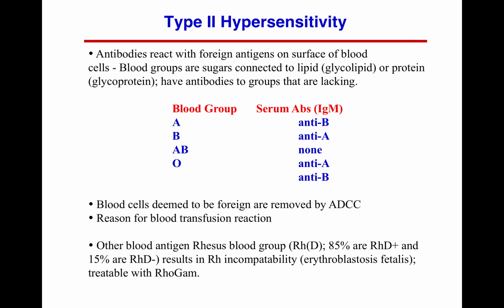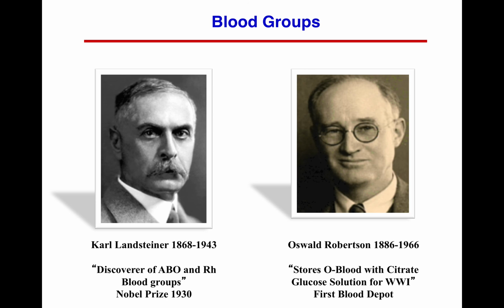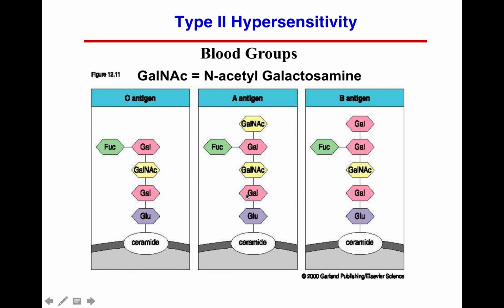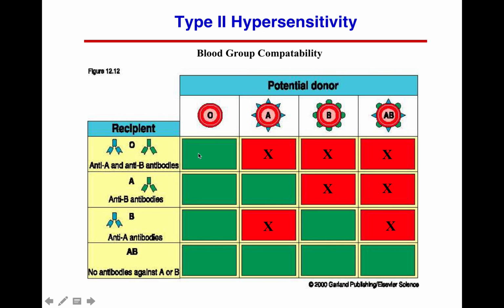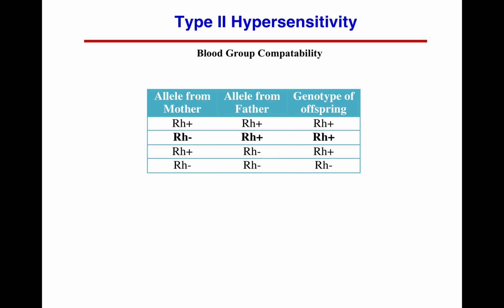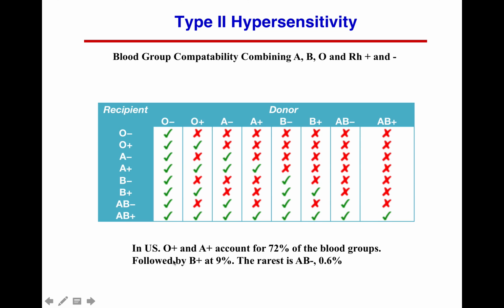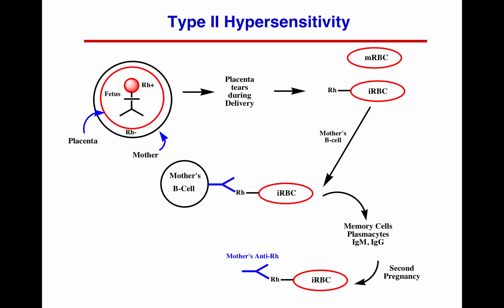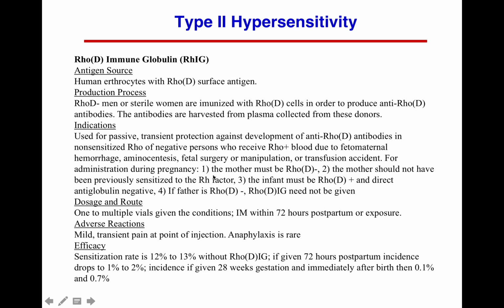Hypersensitivity Lecture 2